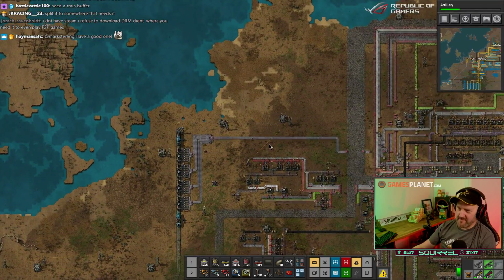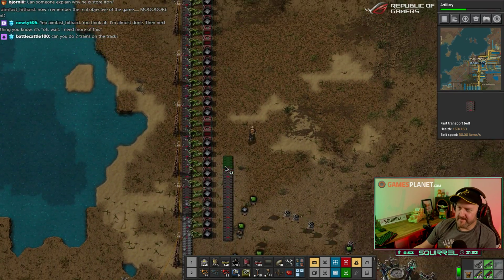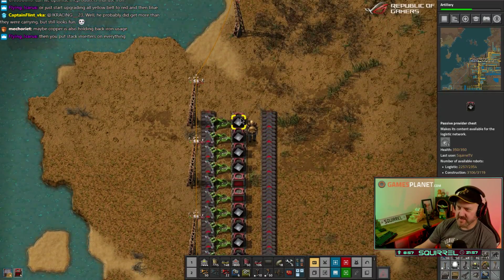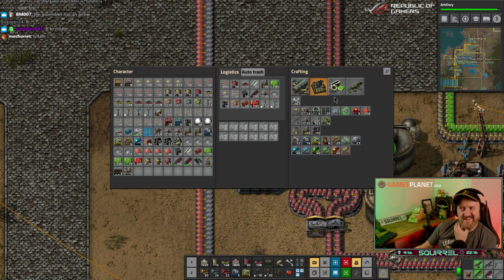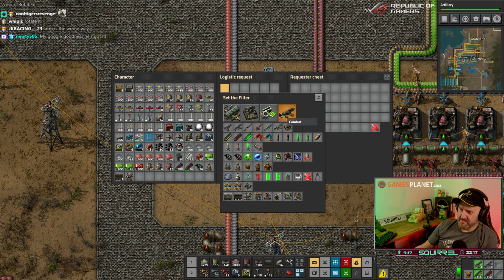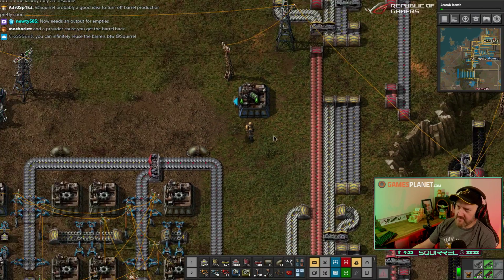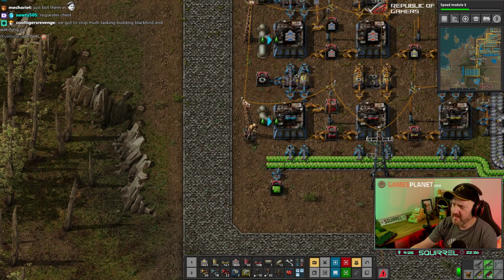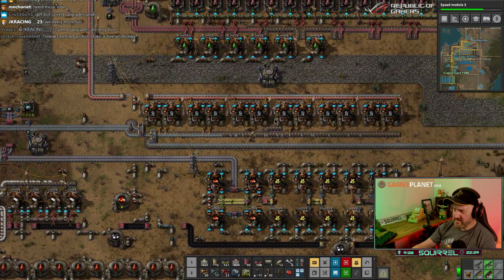Factorio | 2nd March 2019 | 11/12 | SquirrelPlus